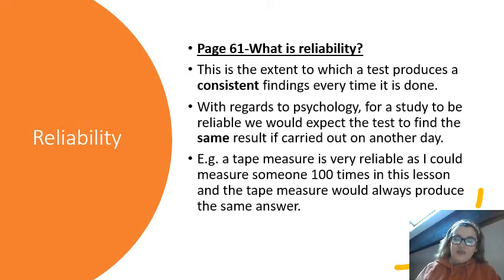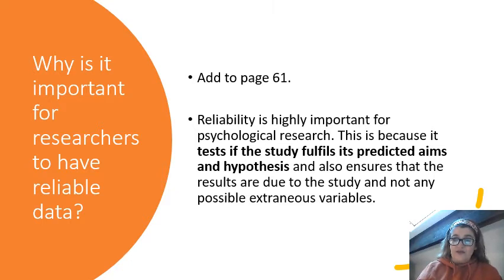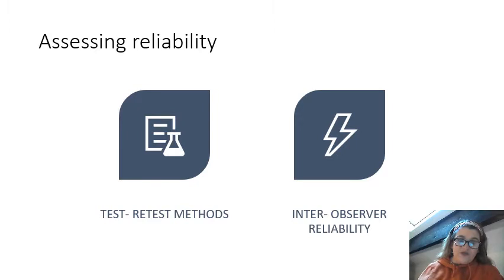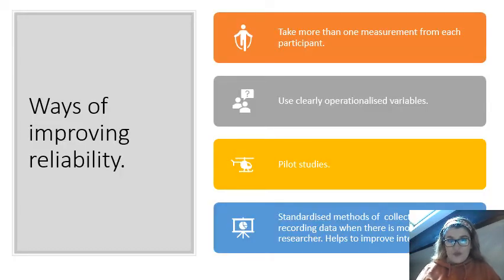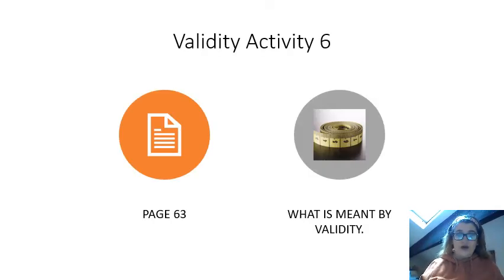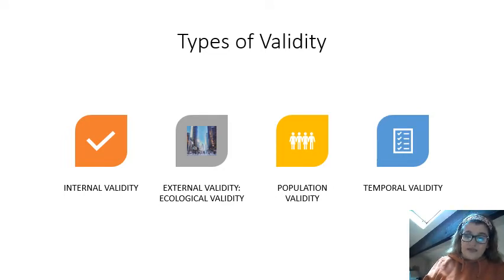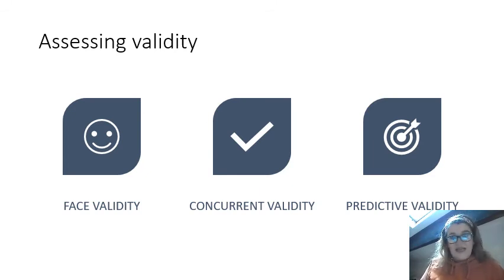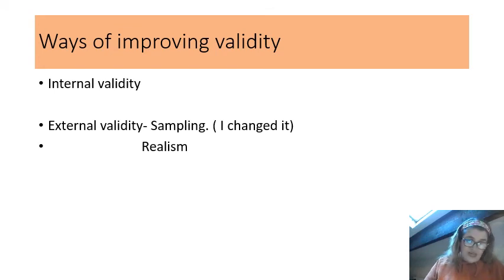RELIABILITY AND VALIDITY LESSON WEEK 7 WITH SELF ASSESSMENT PEER REVIEW AND WRITING UP PSYCHOLOGICAL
This is a video lesson to cover reliability and validity, as part of research methods.  Also, at the start it will go through how to self assess your answers for the peer review questions and writing up a psychological investigation exam questions.